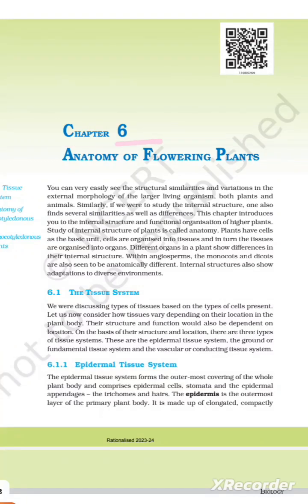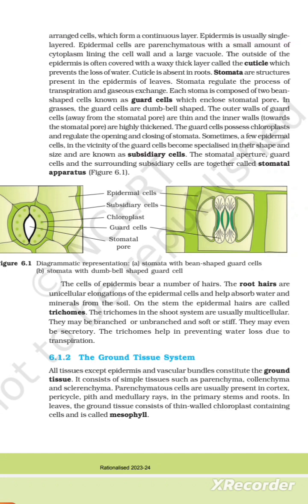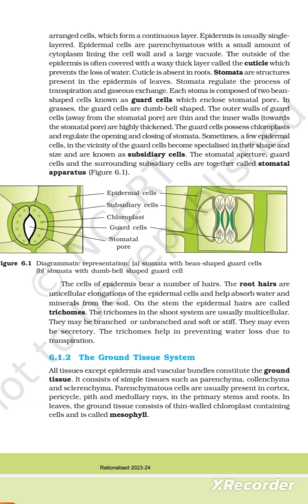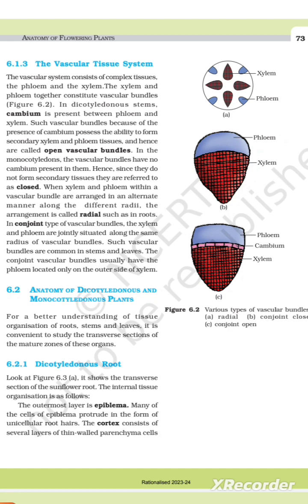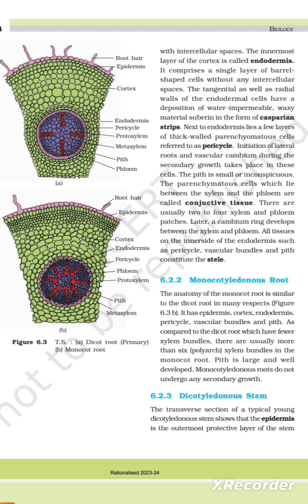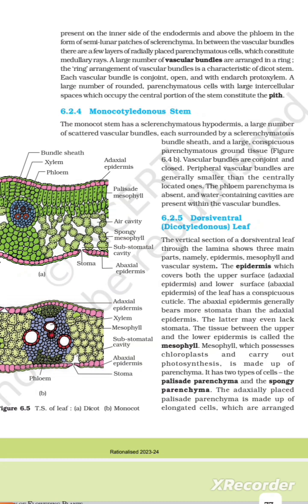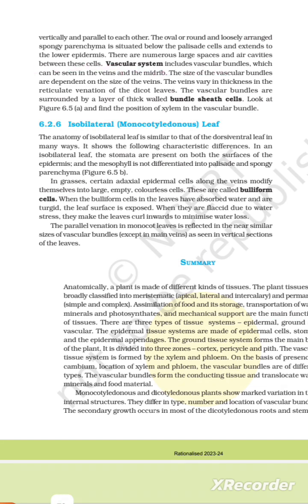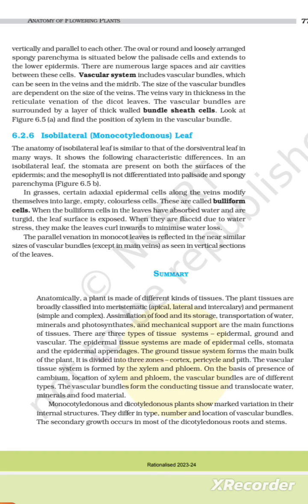class 11 chapter 6 anatomy of flowering plant ncert reading aiimsdelhi #2023